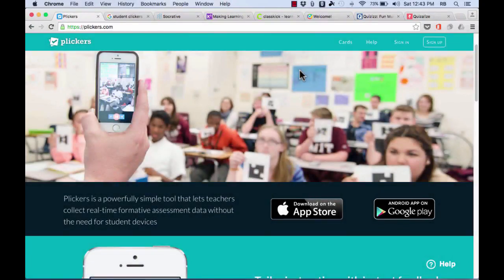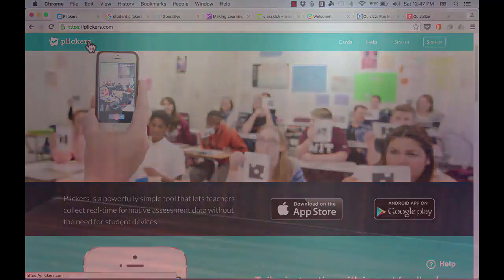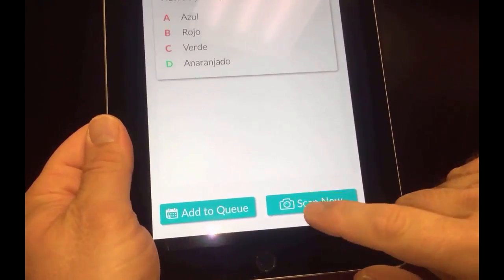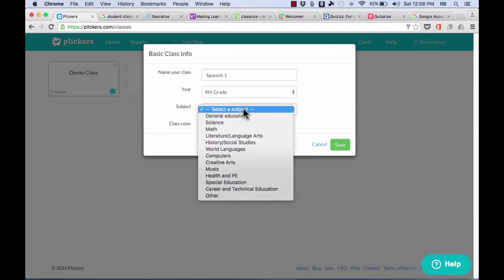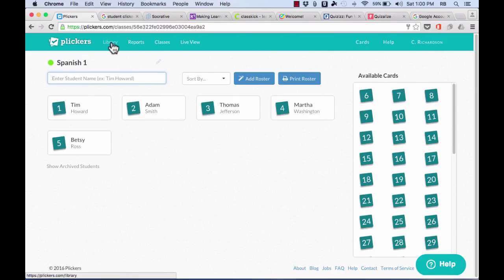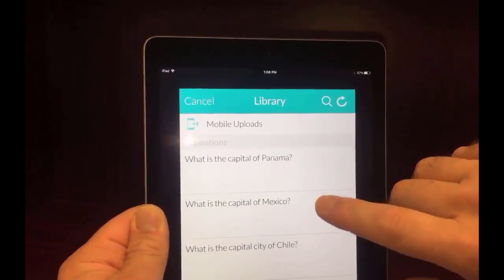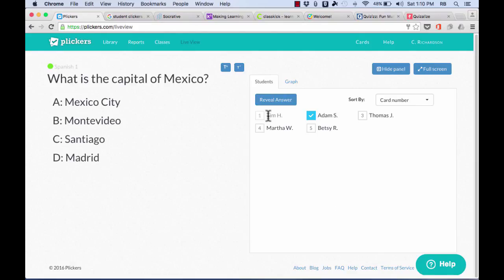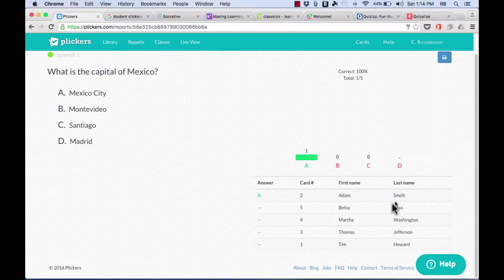Plickers Tutorial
Part of Online Tools for Flexible Formative Assessment course.